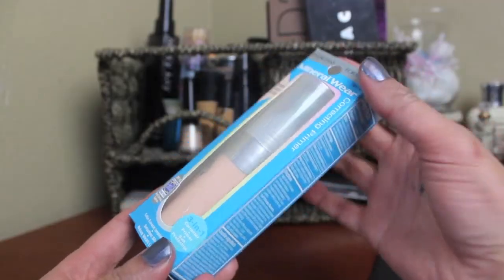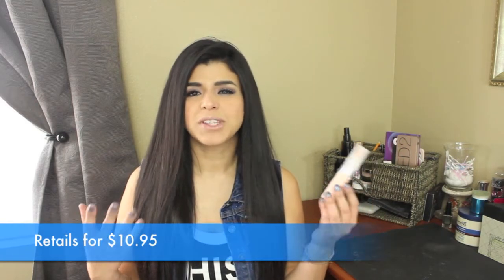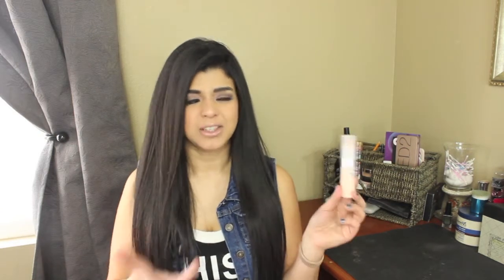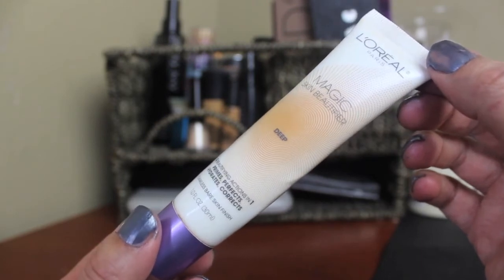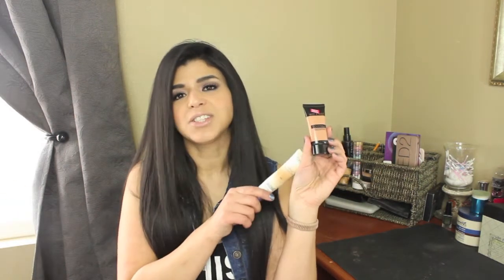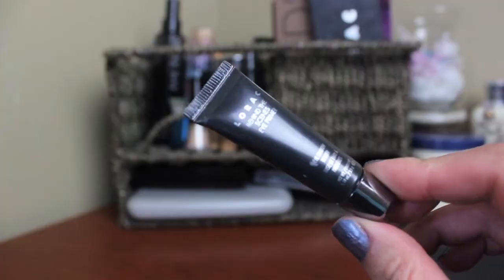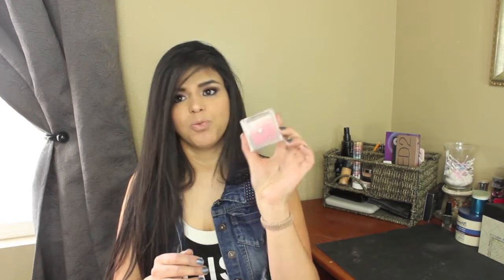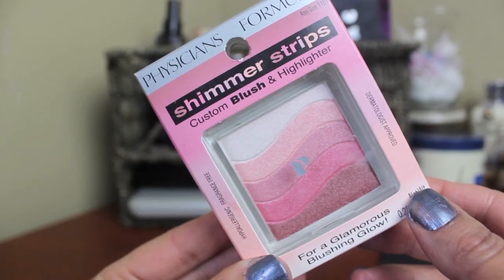Casual Friday's| Some Products are just not worth it !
💘Today is Valentine's Day and I would like to say a few things to you today. I think that February 14th has become the "I can't be alone" and "I need to do something kind of date I feel like humans beings we are always looking for love and acceptance and if we can't find it (specially today Valentine's day) we feel "not worthy" Im here to tell you that somebody loves you so so much that he gave his only son for you and me, he loves us every day, he is walking by us when we need encouragement, he leads our way when we ask for guidance and he most definitely walks behind us to protect us specially from ourselves and our past that sometimes we can't let go.
So today I want to remind you that for God's its always Valentine's day! I hope you can feel his love today and realize that you are never alone ! 💛

❤Products Mentioned  ❤
💙-Primer:Physicians Formula  Mineral Wear en Nude
💛-BB Cream: Loreal Skin Beautifier in Deep
💙-Foundation:Wet n Wild Coverall Foundation
💛Eyebrows: ELF eyebrow Kit
💙Powder: ELF pressed powder in Caramel
💛Concealer: Sonia Kashuk en sand (I don't recommend it )
💙Eye primer :Lorac behind the scenes
💛Mascara:Tarte Light Camera Flashes
💙Blush: |Physicians Formula Shimmer Strips  in Rosy Glow
💛Single eyeshadows:Paula Dorff single in Hypnotic
                                ELF Baked Eyeshadow in Toasted
                                MAC Grain single
                                ELF baked eyeshadow in Bark
💙Lipsticks: Wet n Wild Fuchsia with blue pearl
              Wet n wild Light Beige Frost

🎀My favorite beauty subscription🎀
10 dollars a month shipping included